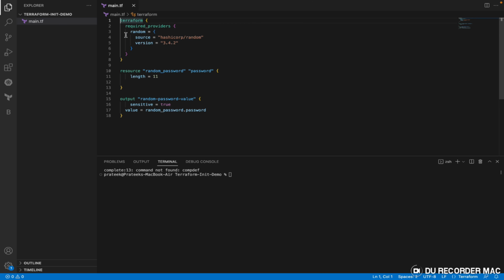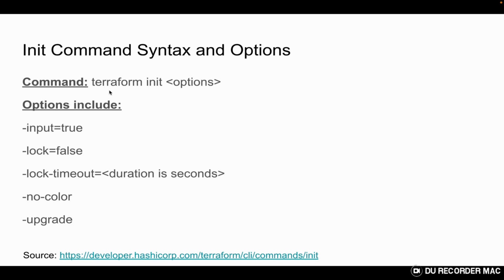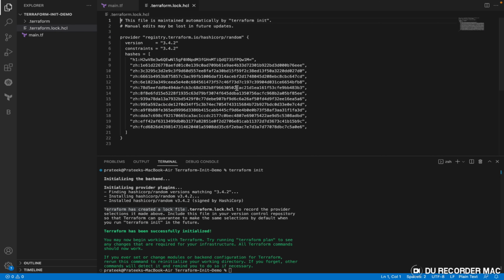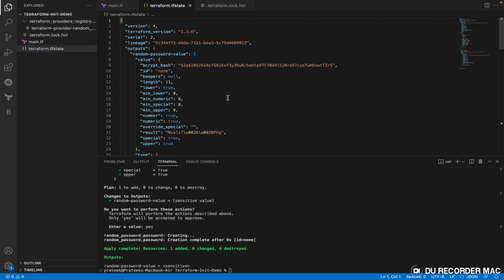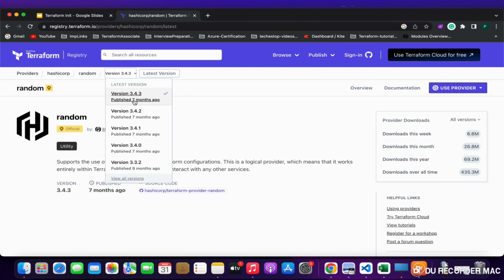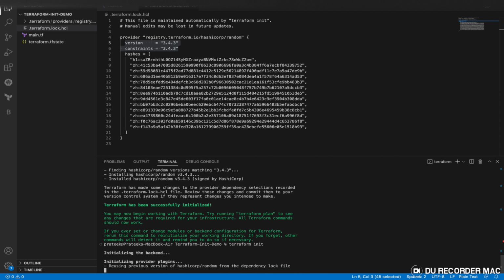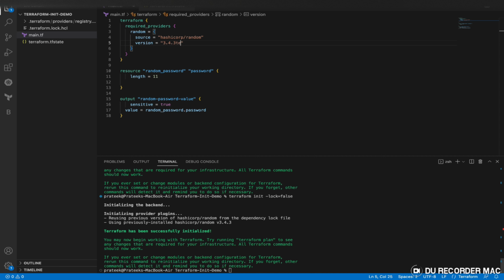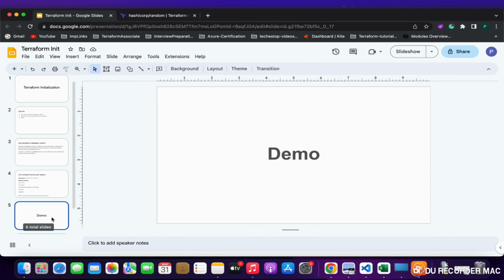Terraform Initialization ( init )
This video demonstrates the terraform initialization process and options available for terraform init command.